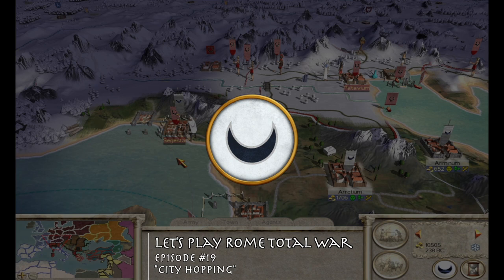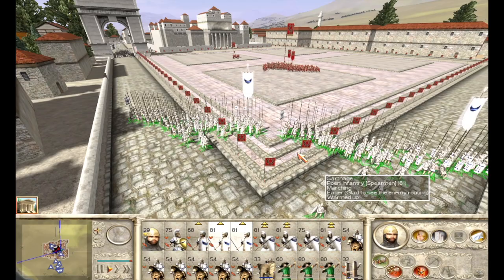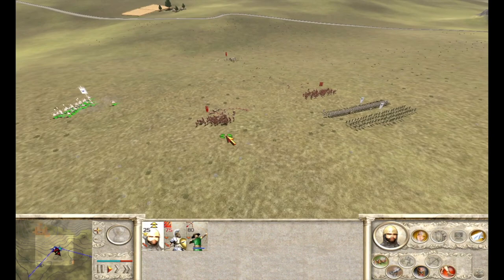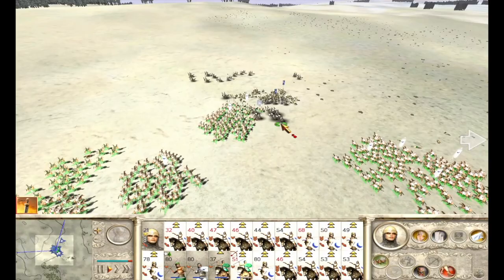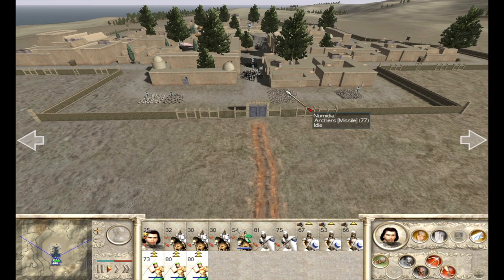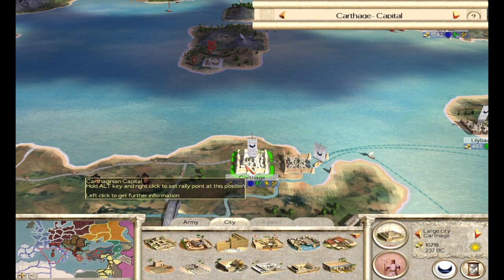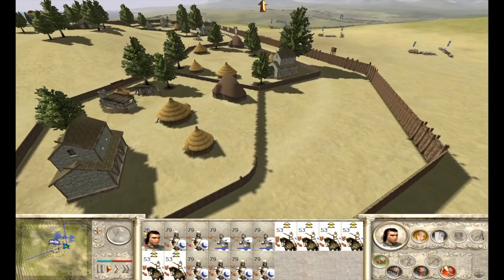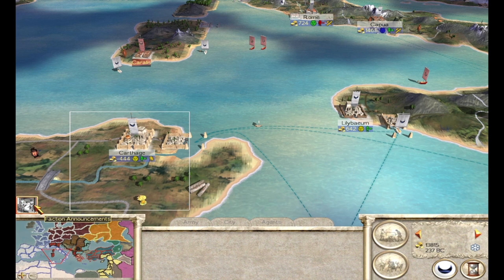City Hopping - Carthage Episode #19 - Let's Play Rome: Total War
Episode #19 of our let's play series as Carthage! I hope you all enjoy!

Again, thank you to Daniel Kane for the campaign recommendation!

0:00 Intro
1:22 Siege of Segesta - Hiempsal the Honest vs Captain Herennius
13:20 Connecting the Northern Mediterranean
14:18 Hiempsal the Honest vs Captain Gnaeus
18:52 Abdosir Haedus vs Maglocunus of Clausentum
25:55 Management & Navy
29:56 Siege of Cyrene - Eshmunazar Thamagadi vs Tabnit
37:58 Lots of Troop & City Management
48:32 Defense of Massilia - Hannibal Mago vs Cogidubnus of Durnovaria
58:16 Finishing Moves